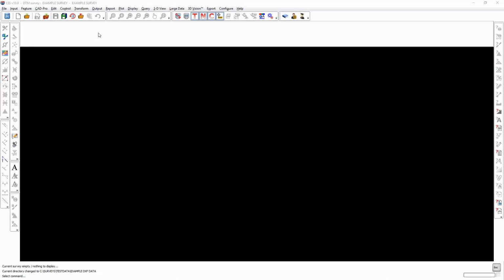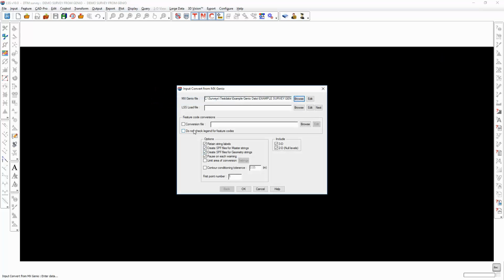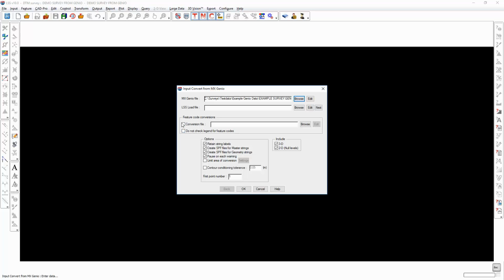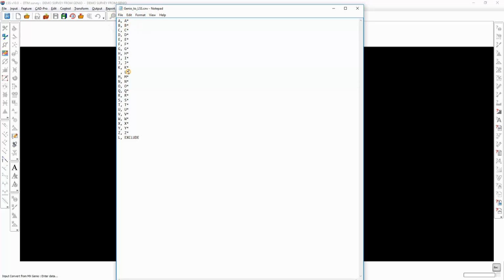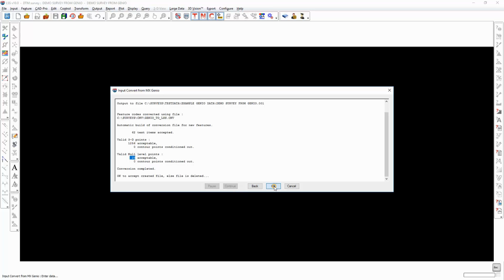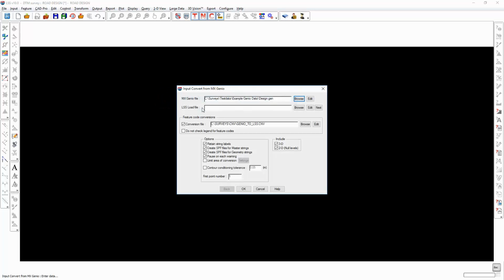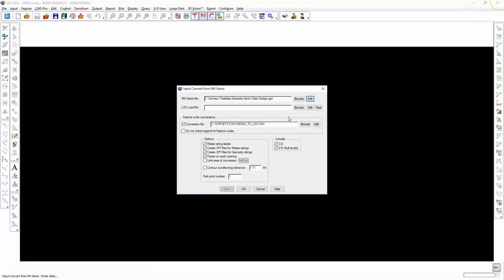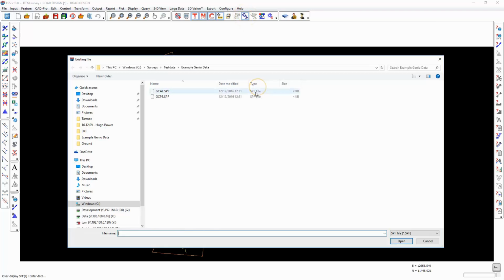Input and MX GENIO Command - LSS Tutorial